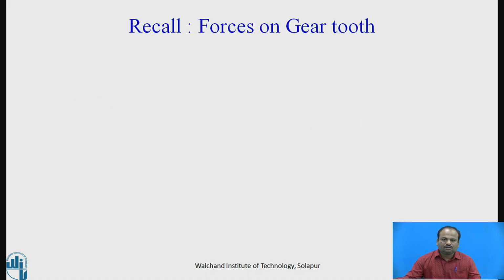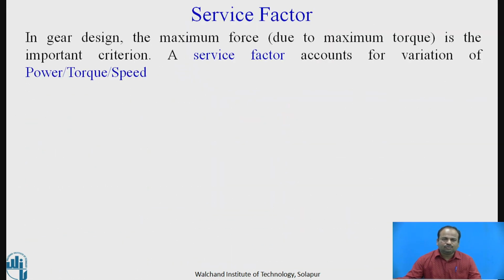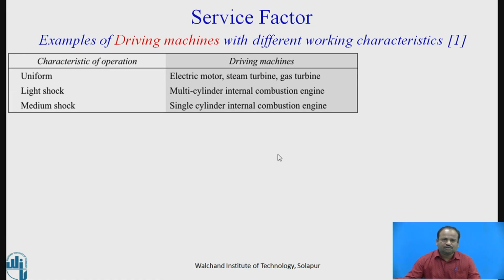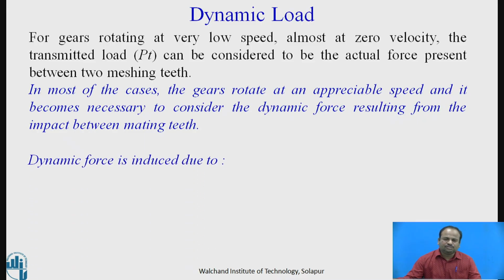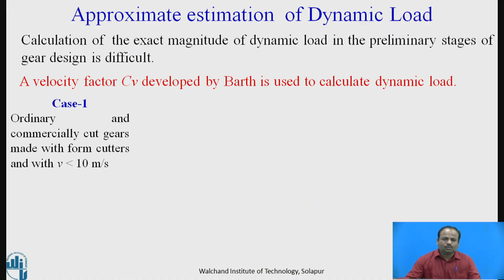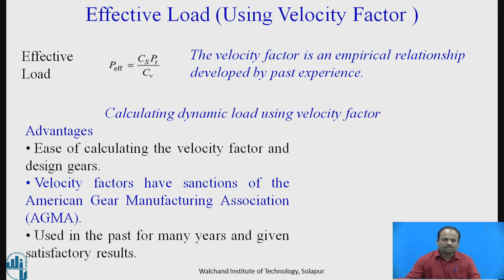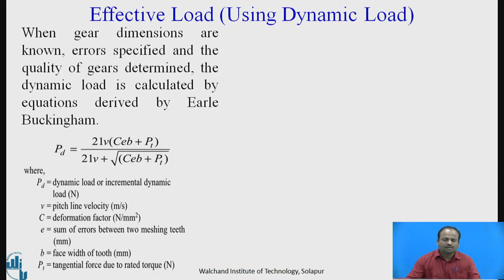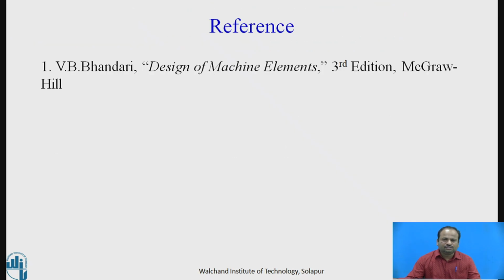Design of Spur Gear Part-II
Mr. N. R. Tambake
W. I. T. Solapur